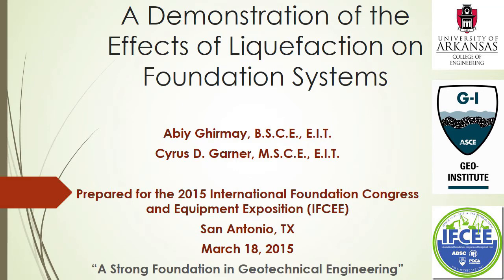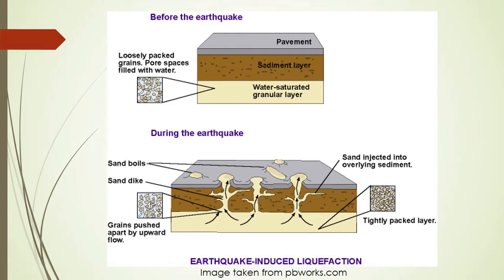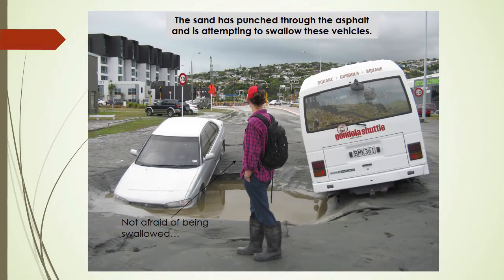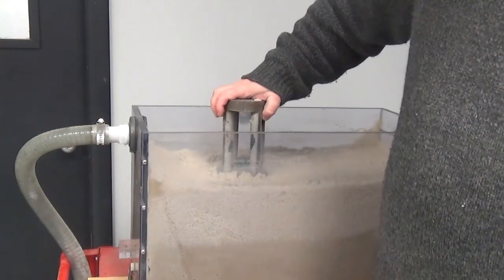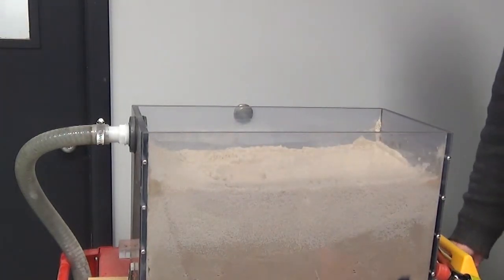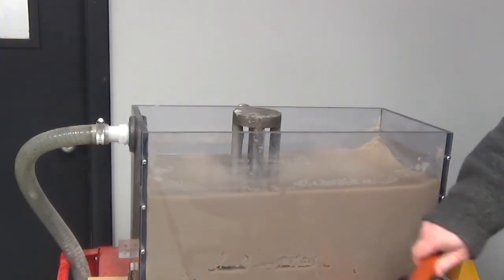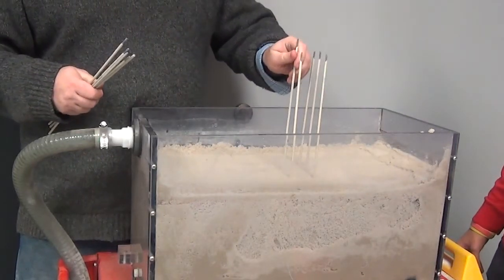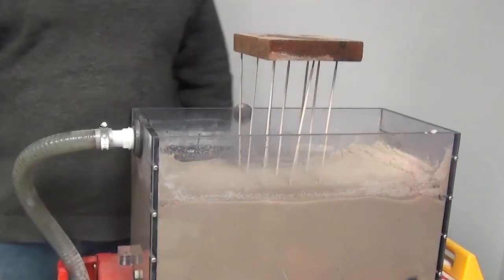Geo-Video 2015 | University of Arkansas | "Liquefaction Effects on Foundation Systems"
"A Demonstration of the Effects of Liquefaction on Foundation Systems" is the honorable mention video in the 2015 competition. It was created by a team from the University of Arkansas.

Video created by Abiy Ghirmay and Cyrus Garner.